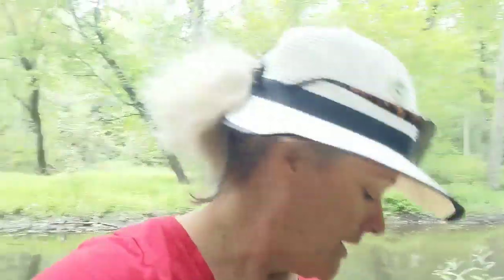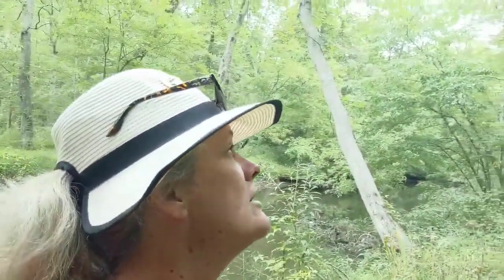50hikes50states New Jersey Great Swamp NWR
50hikes50states New Jersey Great Swamp NWR